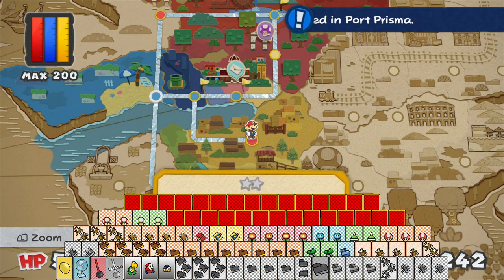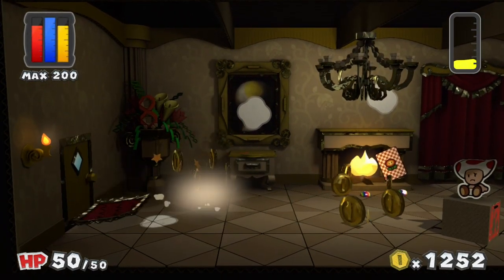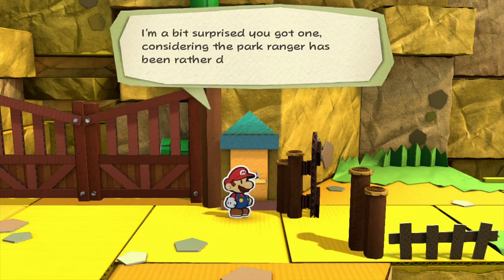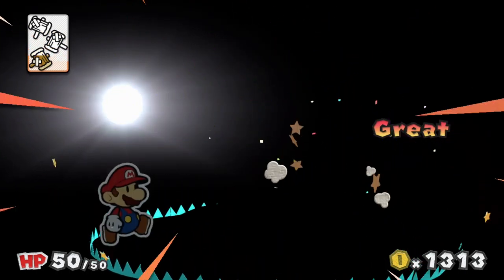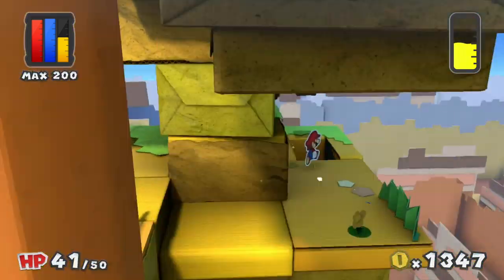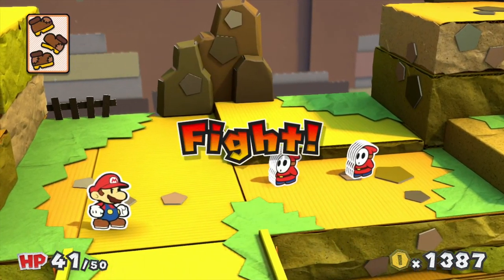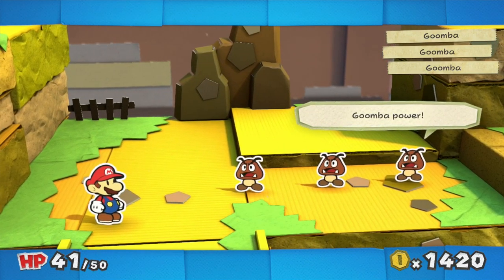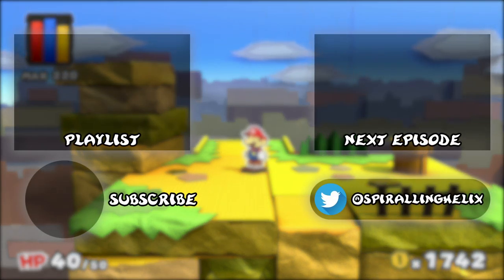Paper Mario Color Splash - Part 9: Cursed Magic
I suppose the mountain sage isn't a magician?